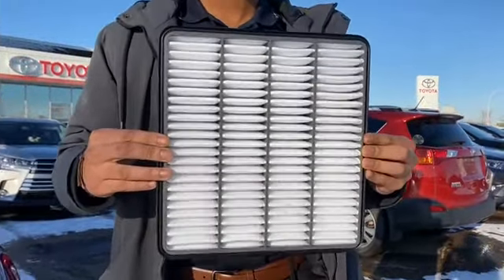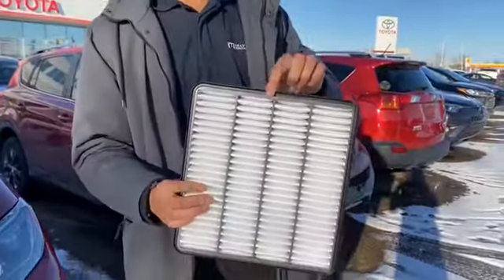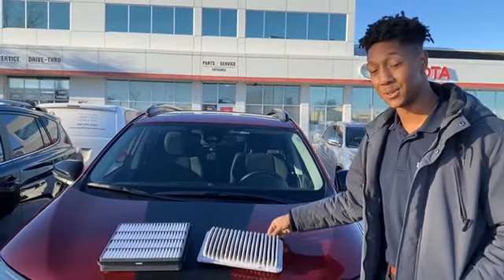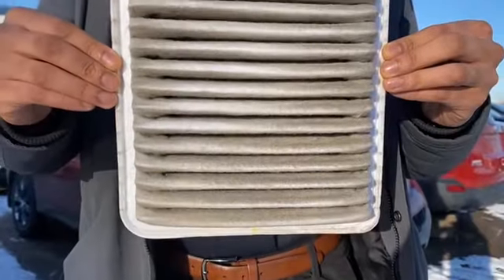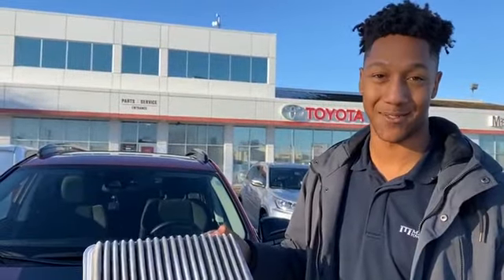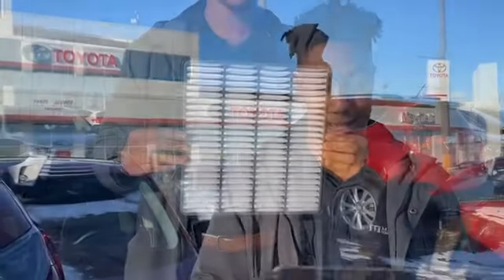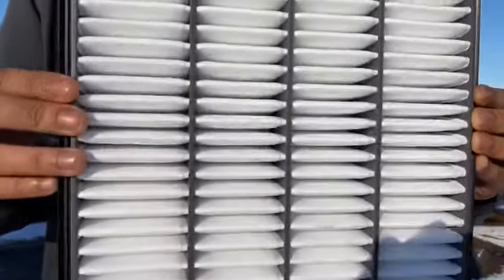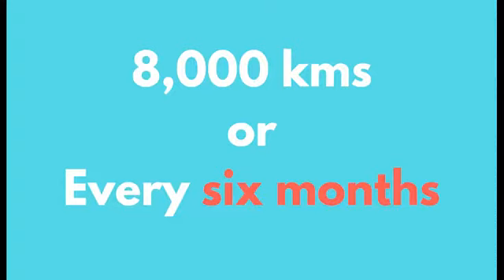How Do Engine Air Filters Work?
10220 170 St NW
Edmonton, AB

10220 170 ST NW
Edmonton, Alberta, Canada
T7X 3C2